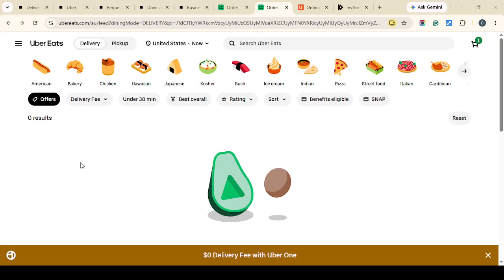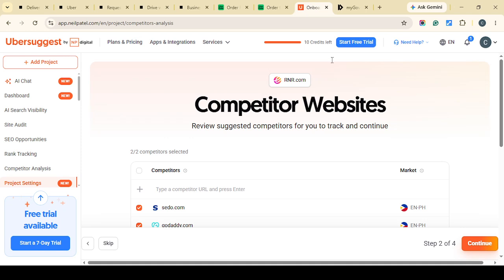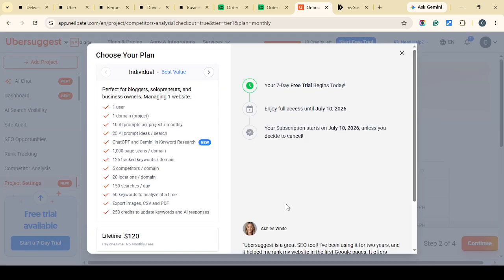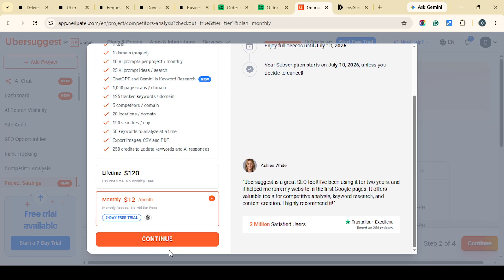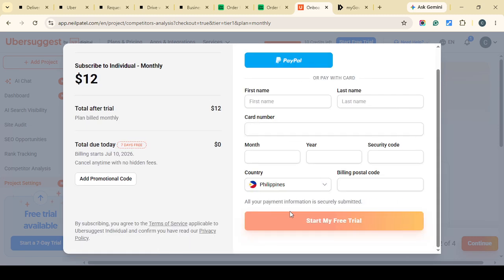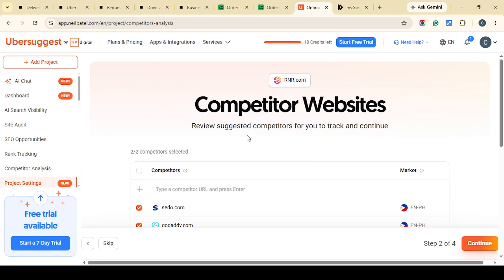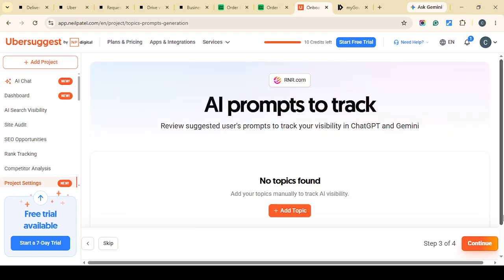How To Quickly Use Ubersuggest To Come Up With Youtube Video Ideas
Is Ubersuggest still the best budget SEO tool for creators and small businesses? In this comprehensive Ubersuggest review and tutorial, we break down exactly how to use Neil Patel’s keyword research tool to explode your organic traffic. We explore the core modules: Keyword Ideas, Traffic Analyzer, Backlink Checker, and the technical Site Audit. Learn how to uncover high-intent long-tail keywords, spy on your competitors' top-performing pages, find backlink opportunities, and fix critical on-page SEO issues holding your rankings back. If you are debating between enterprise tools like Semrush or Ahrefs and Ubersuggest's individual or lifetime plans, this step-by-step walkthrough covers the pros, cons, and data accuracy to help you decide!